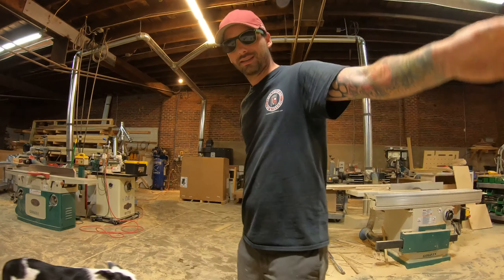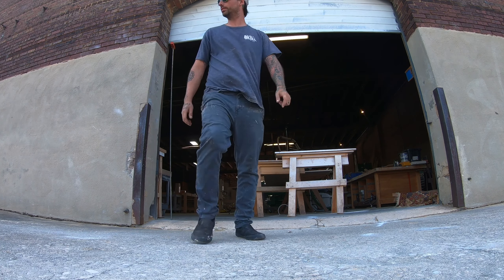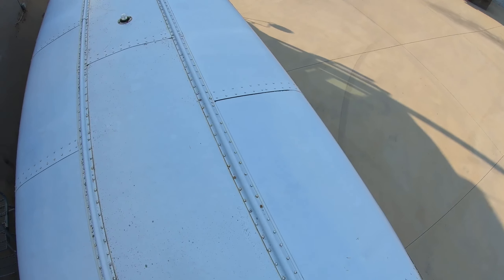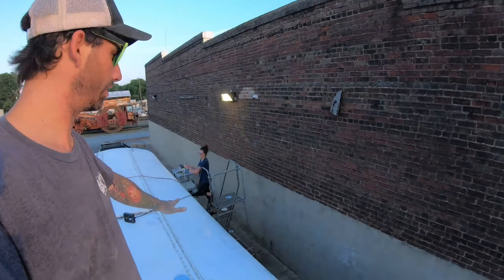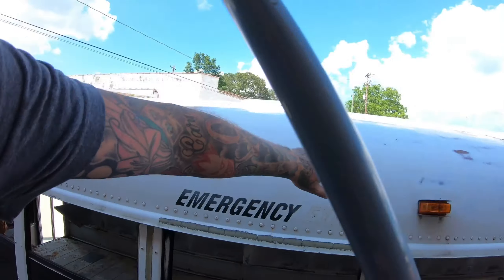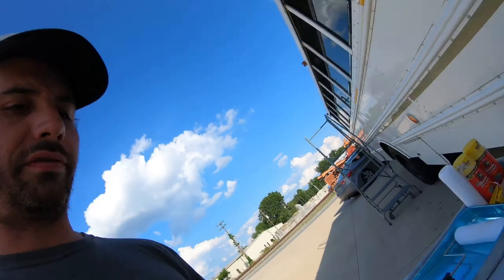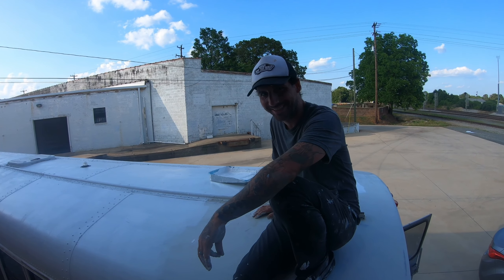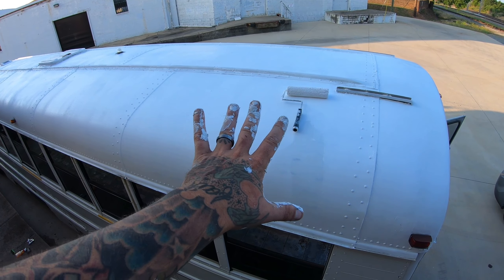skoolie project floor and roof